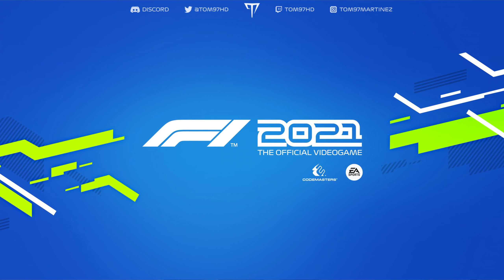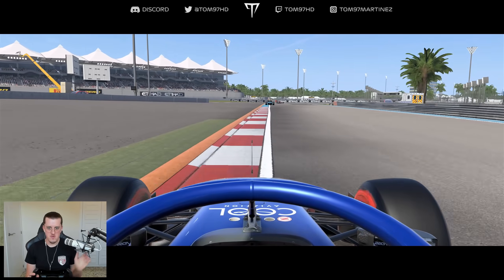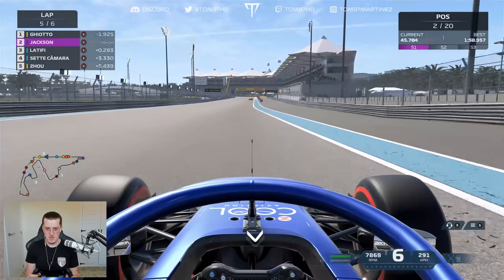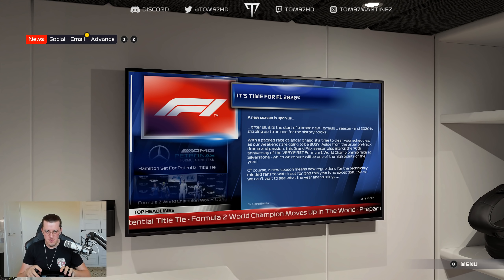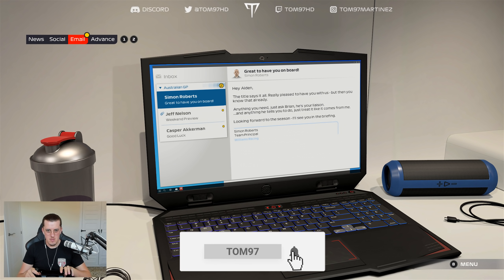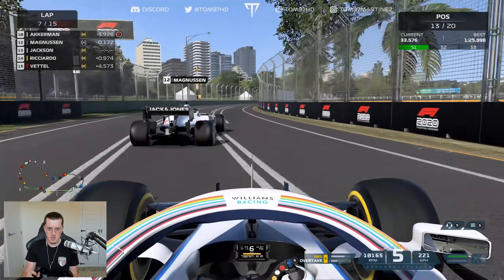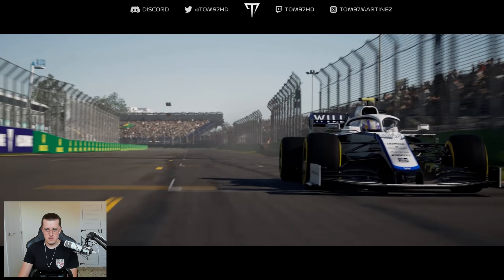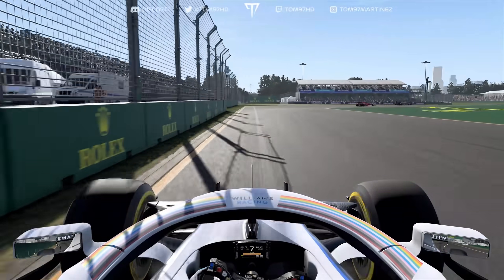F1 2021 BRAKING POINT GAMEPLAY - Part 1: Teammates Crash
SPOILER ALERT
Part 1 of my F1 2021 Braking Point Career Mode Series! I'll have more F1 2021 Gameplay tomorrow and then some more on the 12th of July!